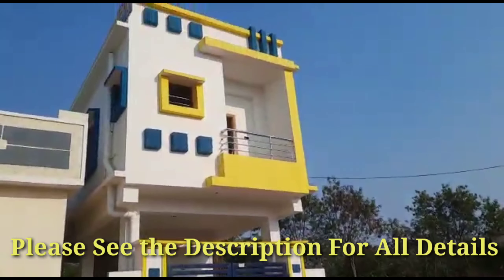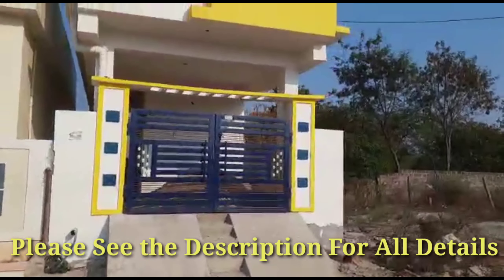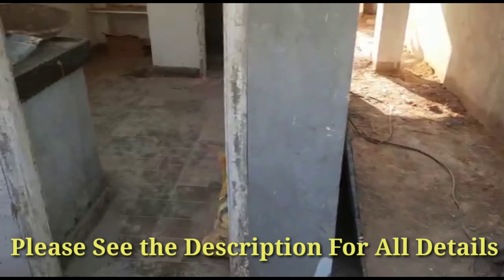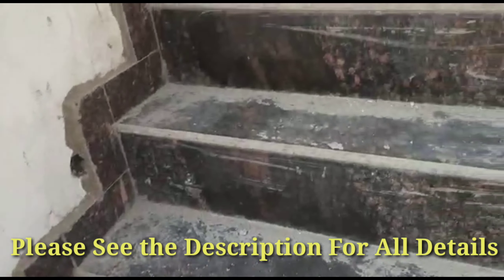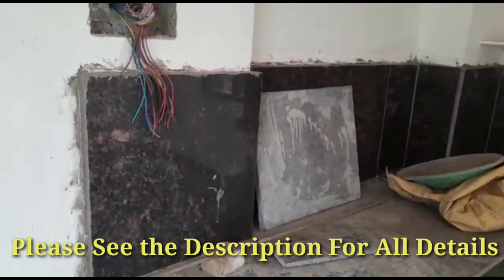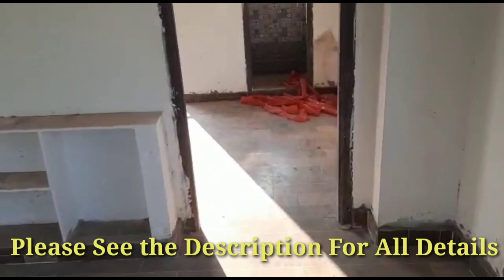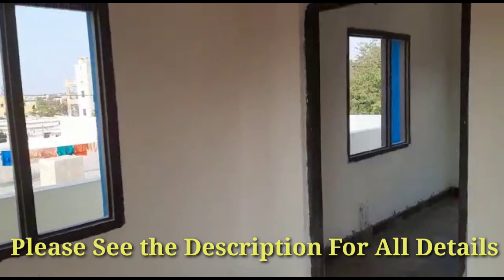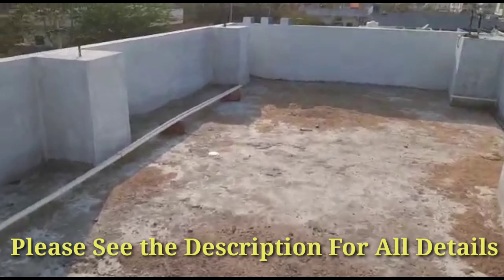50Sq Yards G+1 independent House for sale in Hyderabad.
50SQYDS HOUSE
WEWST FACED G+1 HOUSE
30 FEET ROAD ON WEST SIDE
GROUND: CAR PARKING+ SINGLE ROOM WITH KITCHEN AND BATH
FIRST FLOOR: HALL,OPEN KITCHEN AND BEDROOM WITH ATTACHED BATH
READY TO OCCUPY IN 30 DAYS